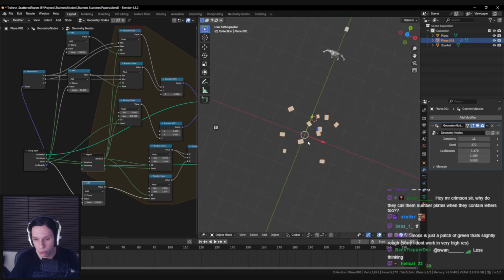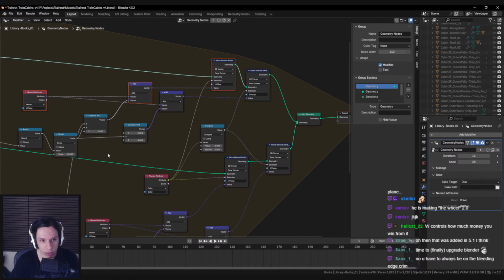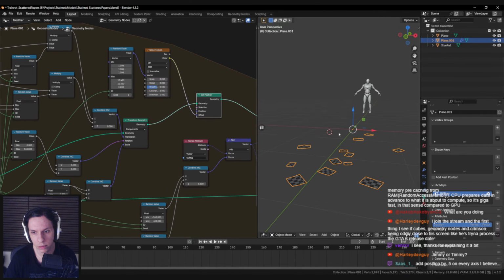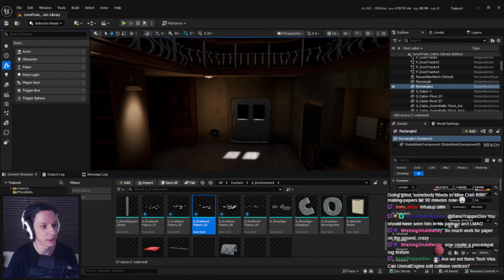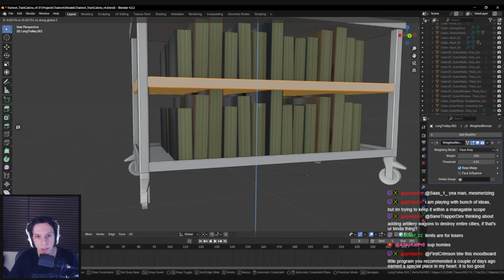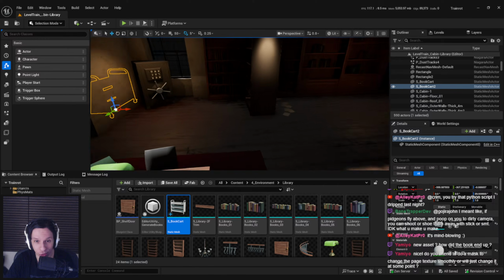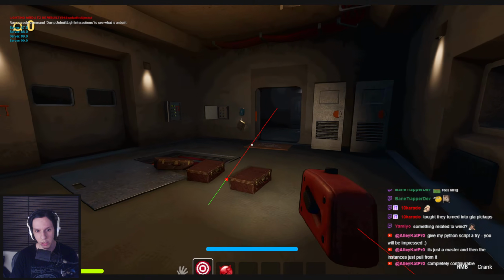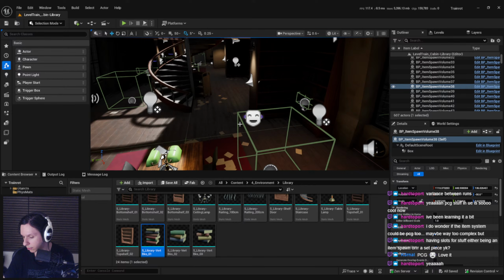making friendslop game (game dev)